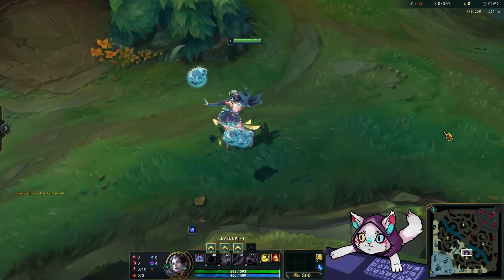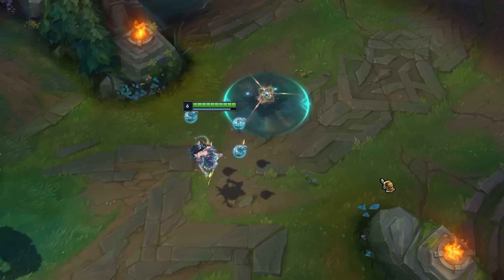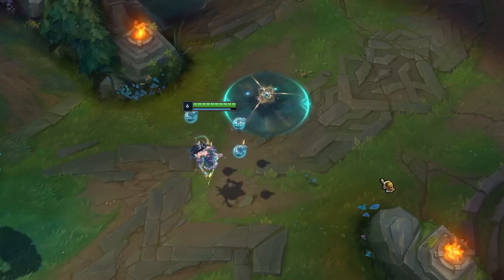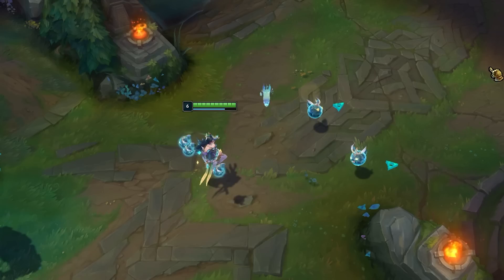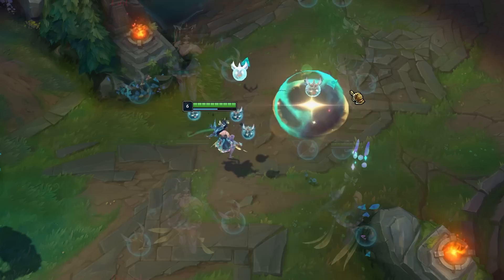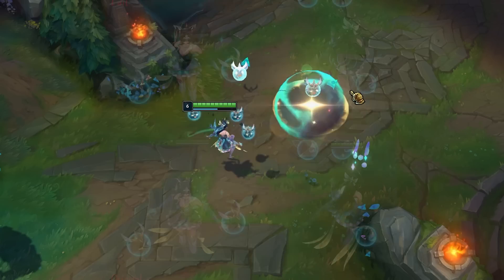League's New Prestige Skin REVEALED!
Prestige Star Guardian Syndra REVEALED in League of Legends.